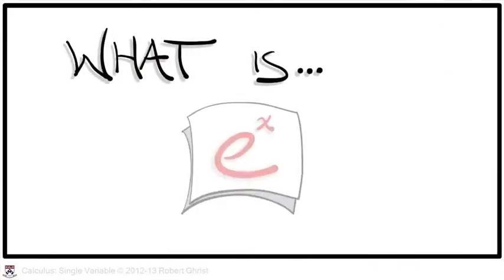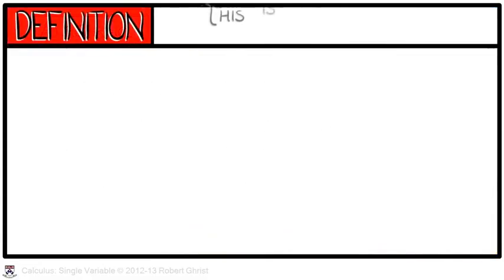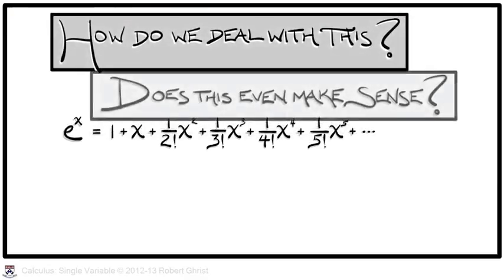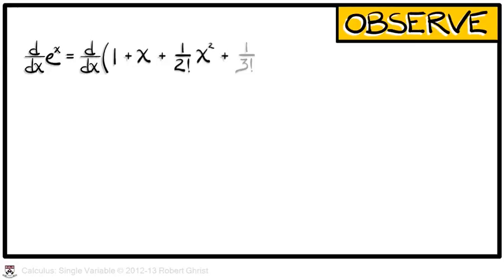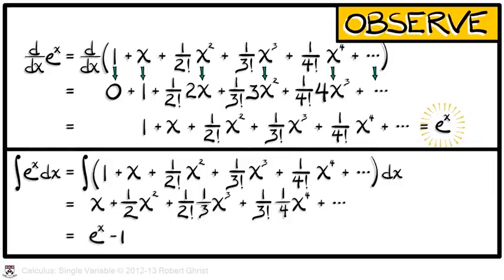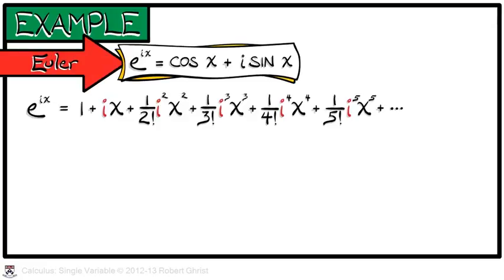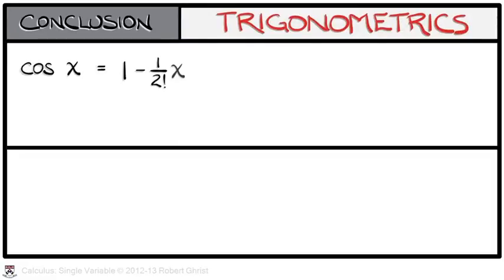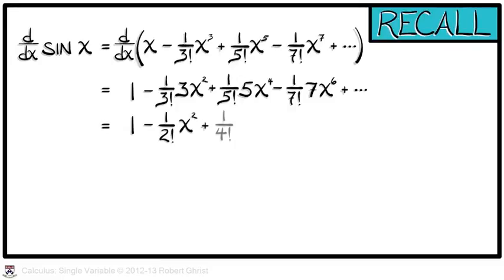2 2 Lecture 2 Exponentials